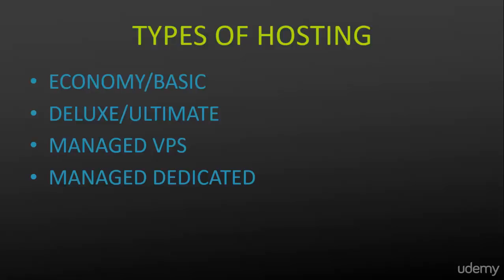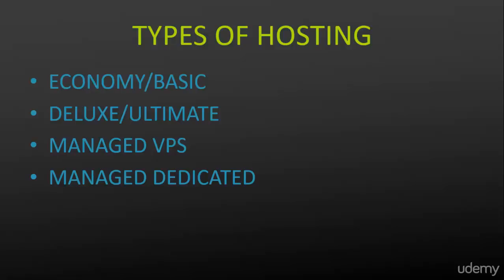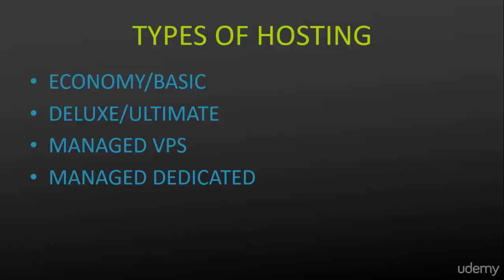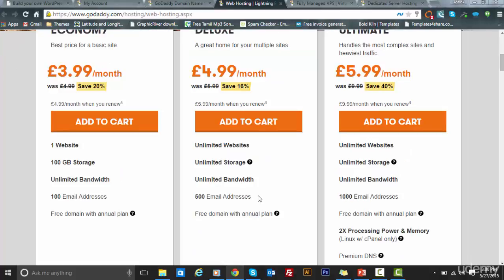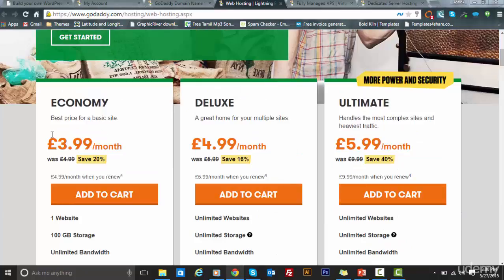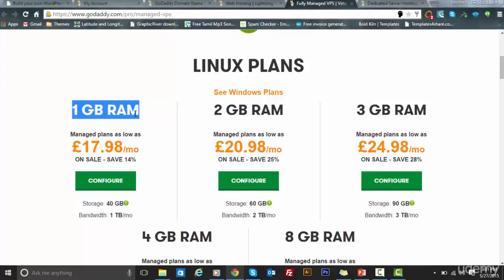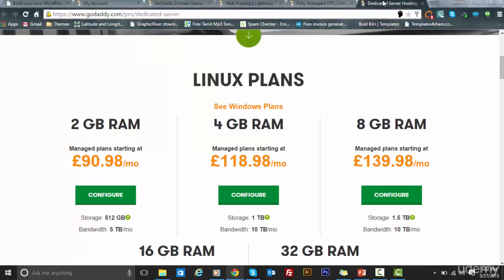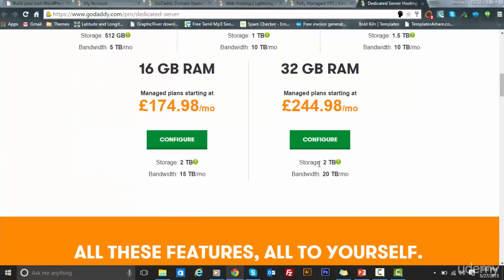How to choose the right hosting account